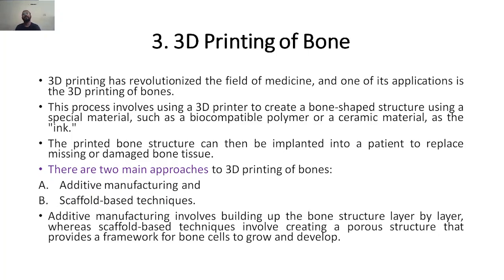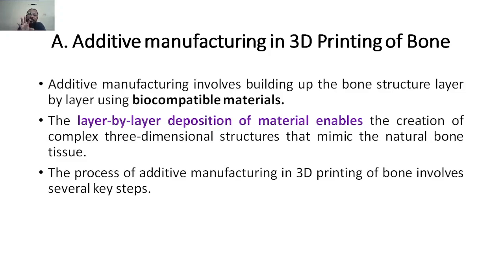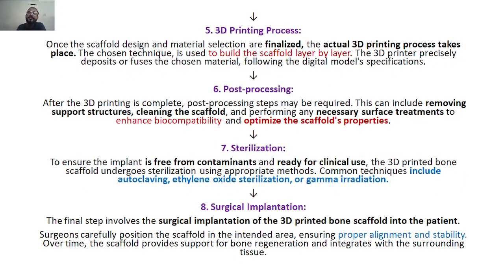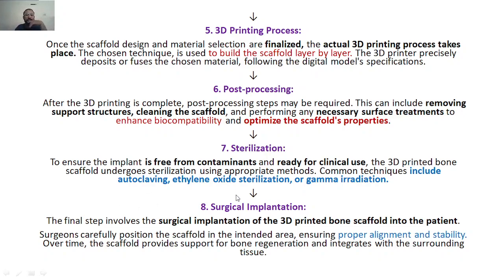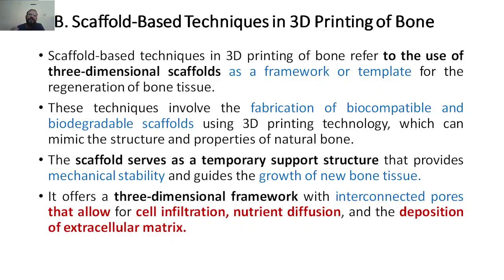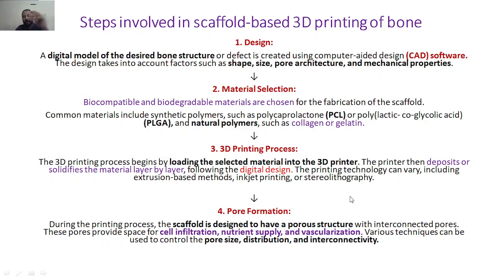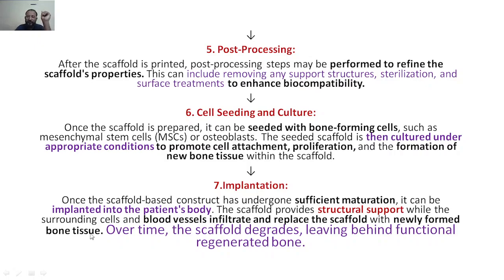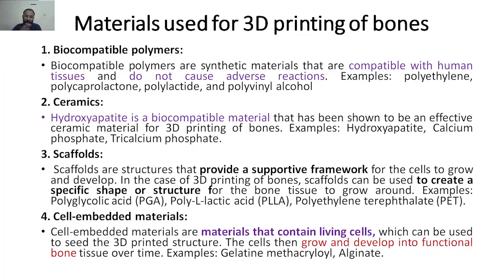Biology for Engineers, Module 5, 3D Printing of Bone